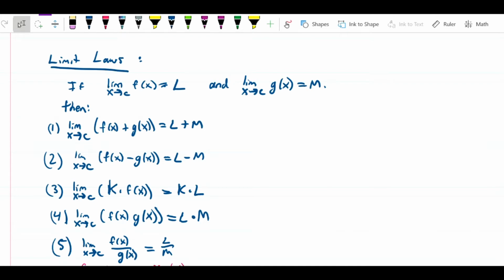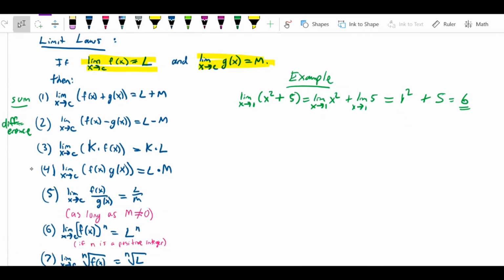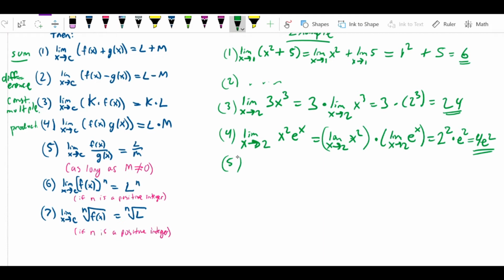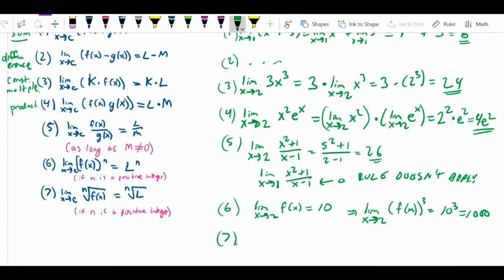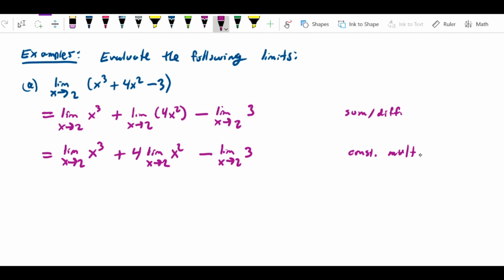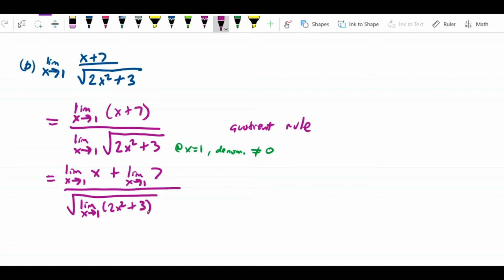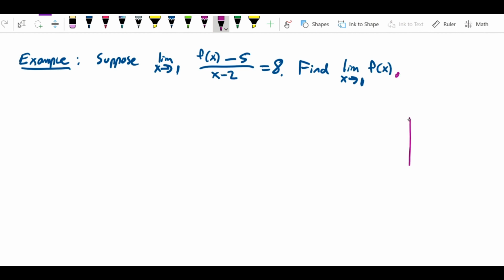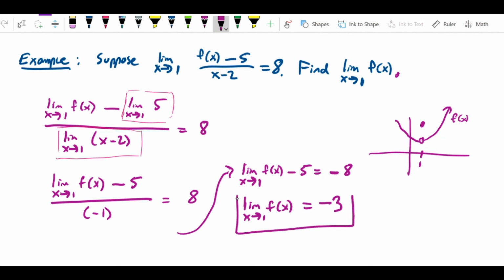Limits Limit laws